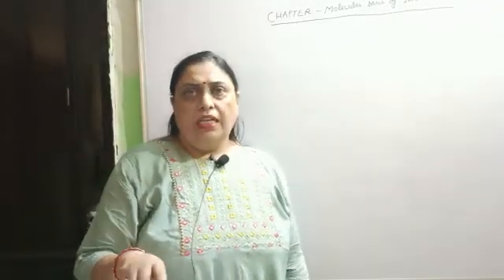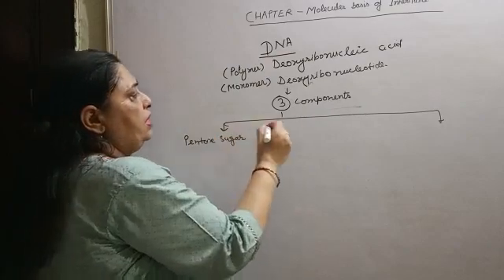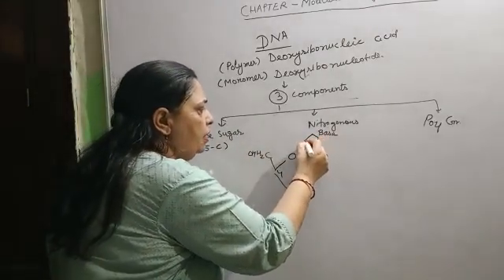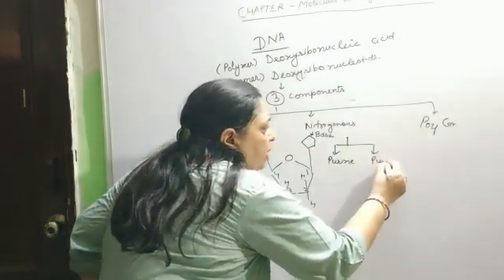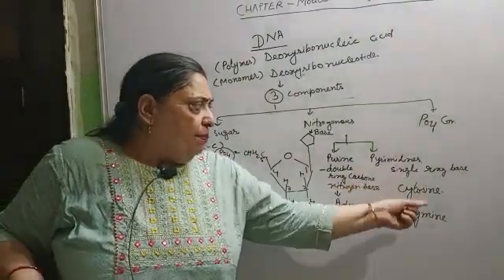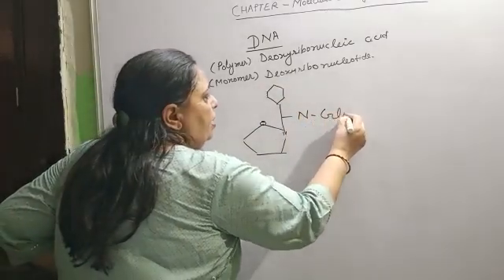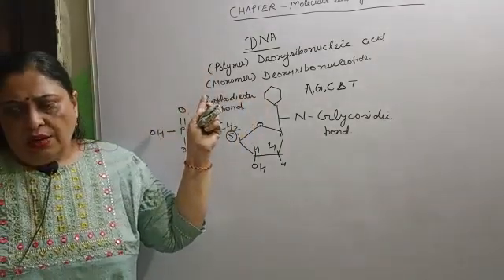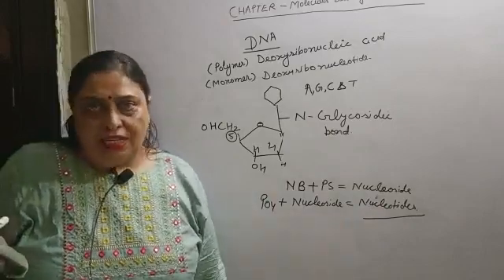DNA - Basic Components